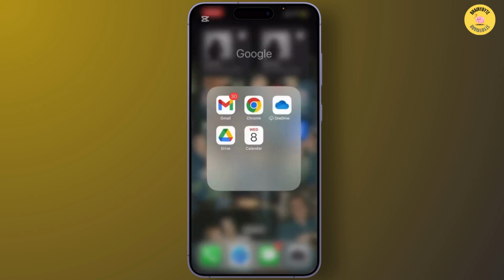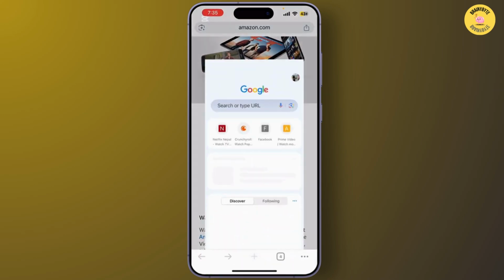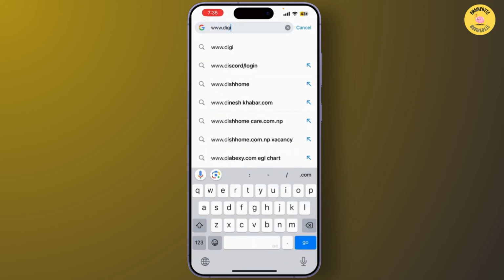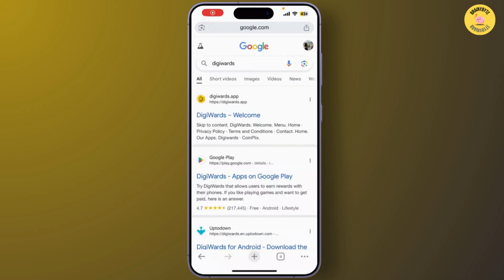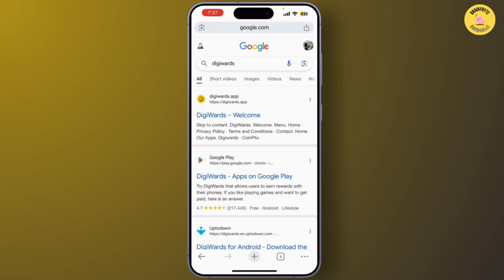How to Get Your Invitation Code on Digi Wards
Are you wondering how to get your invitation code on Digi Wards? This video will walk you through the process of obtaining your unique invitation code quickly and easily. Whether you're new to Digi Wards or need assistance with getting started, this tutorial covers everything you need to know. Learn how to access and retrieve your invitation code, so you can start using Digi Wards today! Watch now to get your code and unlock all the features Digi Wards has to offer.

Timestamps:
00:00 How to Get Your Invitation Code on Digi Wards
00:10 Steps to Retrieve Your Digi Wards Invitation Code